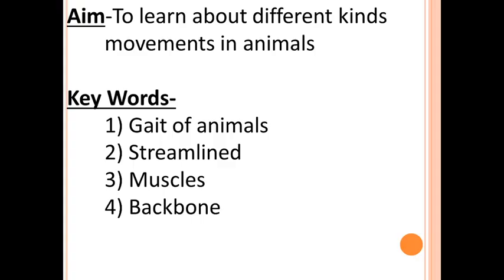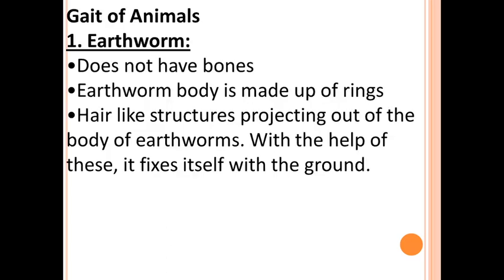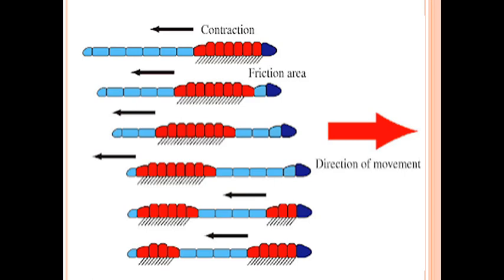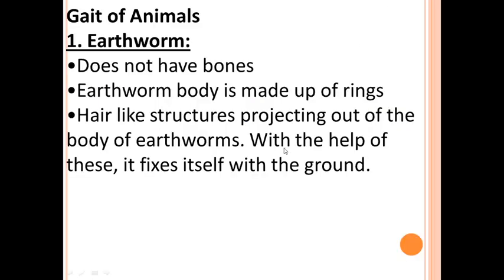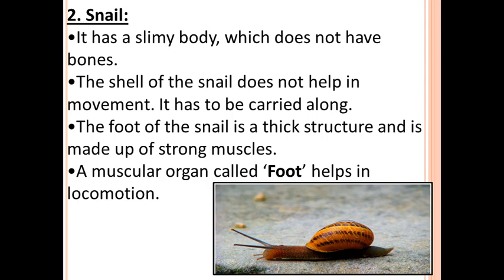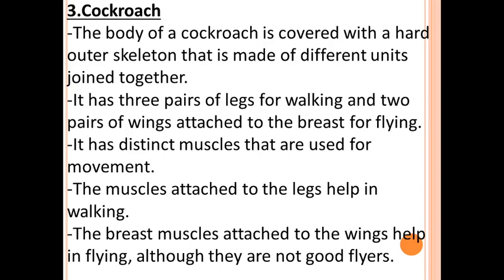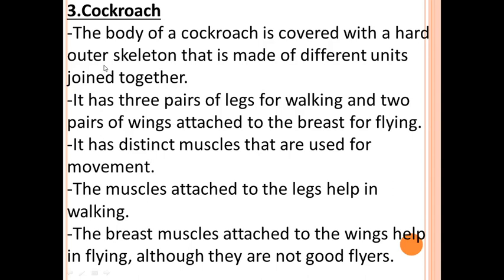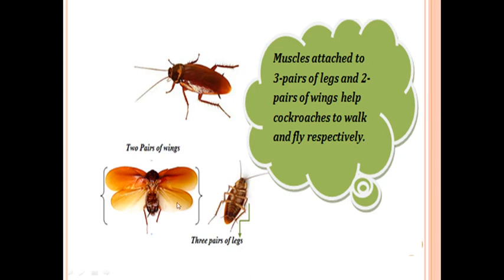CLASS 6 SCIENCE CHAPTER 8 BODY MOVEMENTS SESSION 4